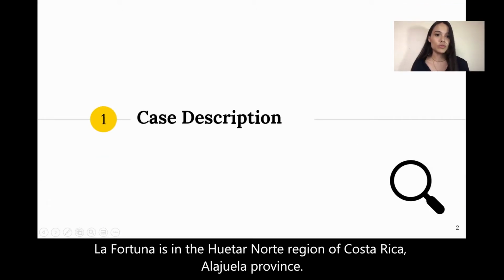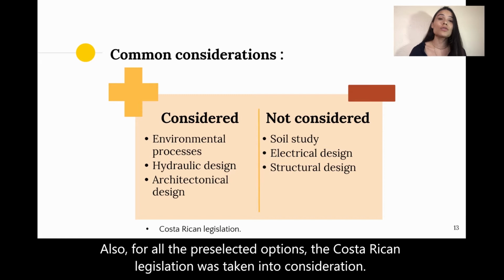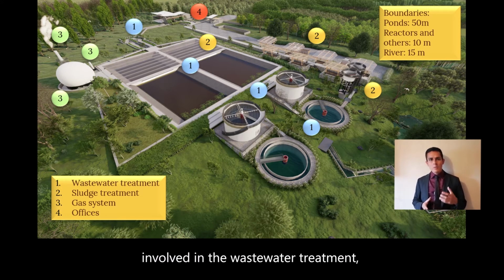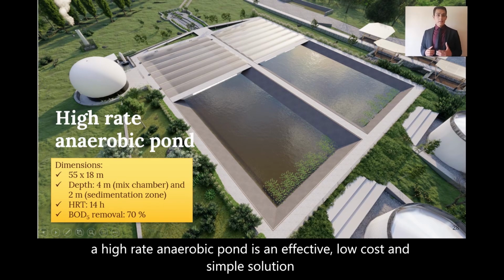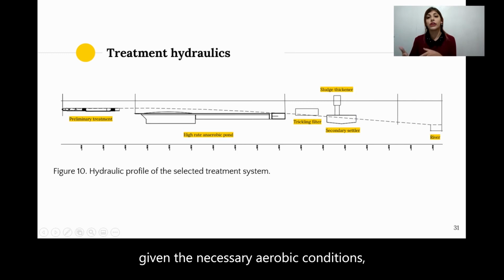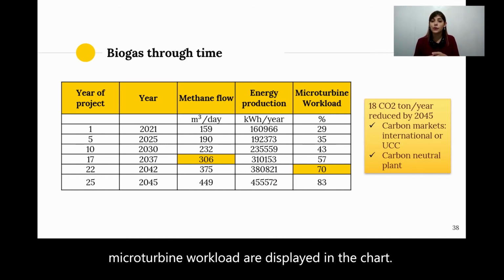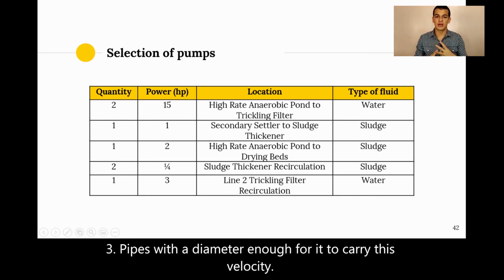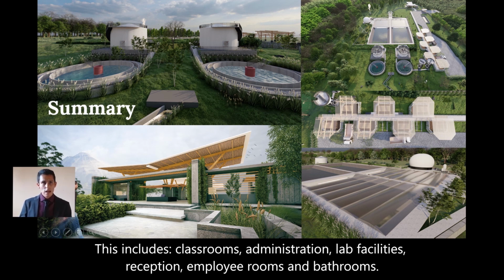2020 Student Design Competition: Tec University of Costa Rica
The WEF Student Design Competition promotes real-world design experience for students interested in pursuing education and careers in water and wastewater engineering and science.